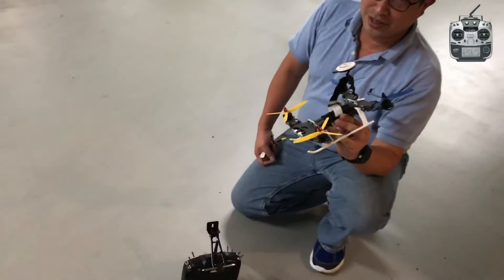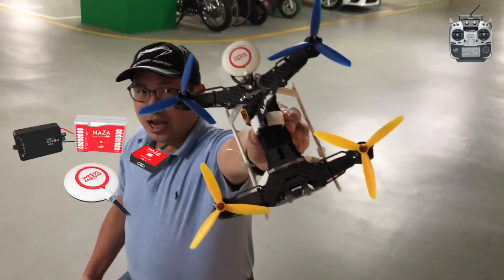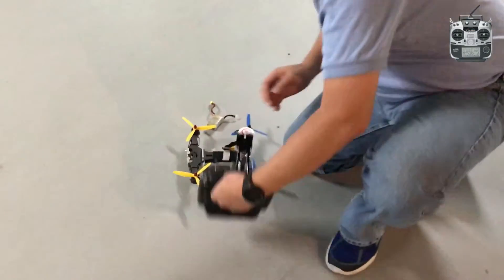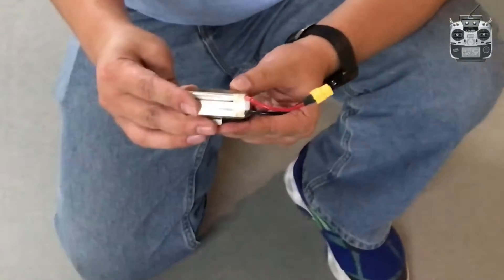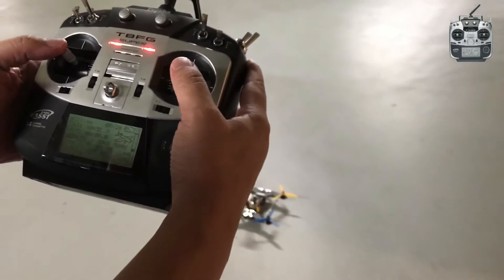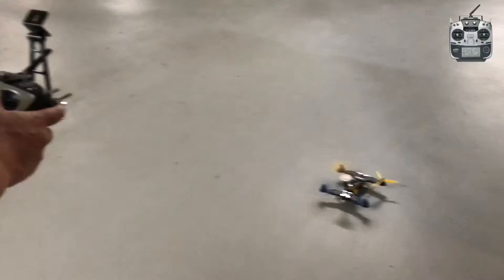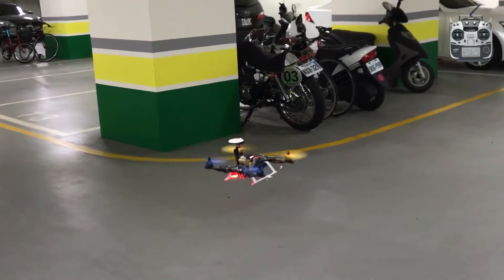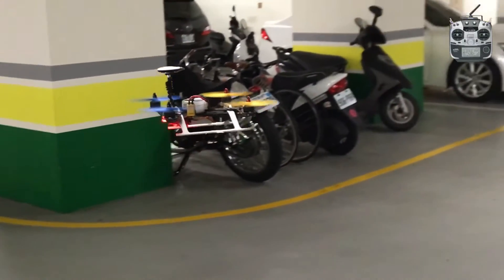Dji Naza Lite 🆙 V2 Naza firmware upgrade testing on TAROT mini 250 FPV Quad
Dji Naza Lite firmware upgrade to V2 Naza
Flight test on TAROT 250 FPV Racer
3S battery

Radio Futaba T8FG Super
Receiver FRSky TFR8 SB